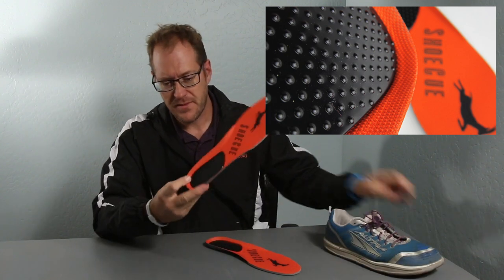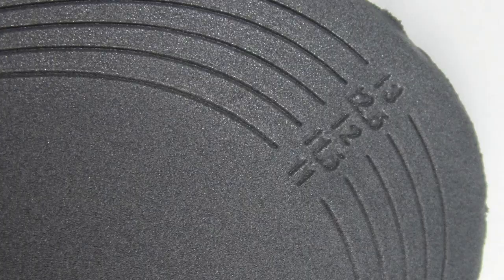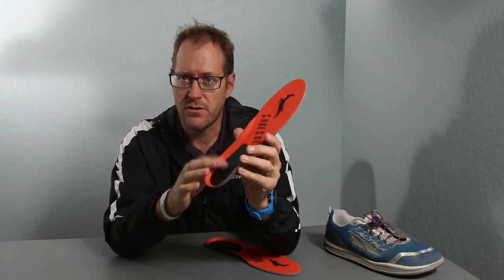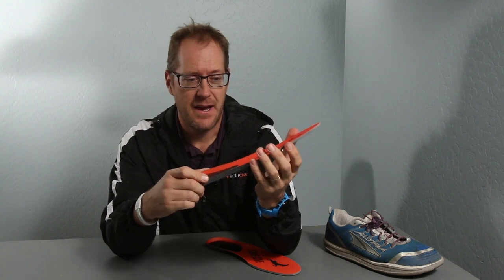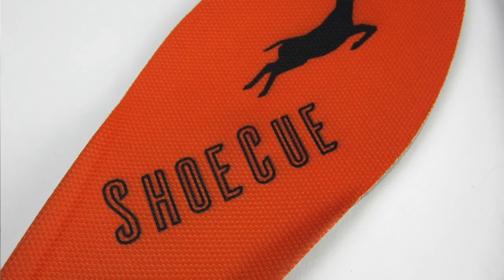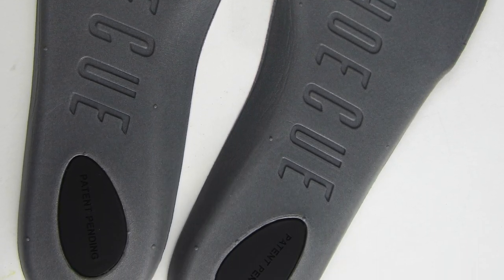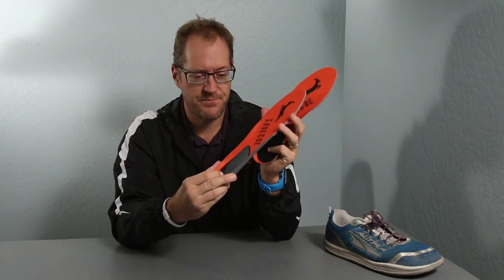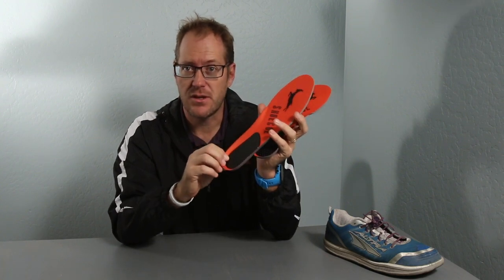Shoe Cue shoe inserts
Shoe Cue shoe inserts for helping you become a more effecient runner and stop heal striking. Check out my blog with more info on the ShoeCue shoe inserts for helping to improve your running.